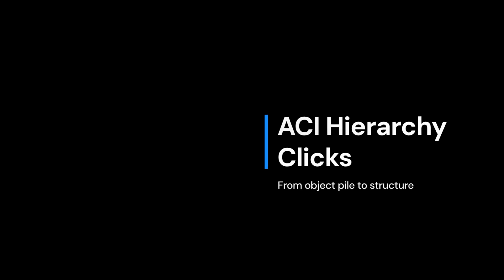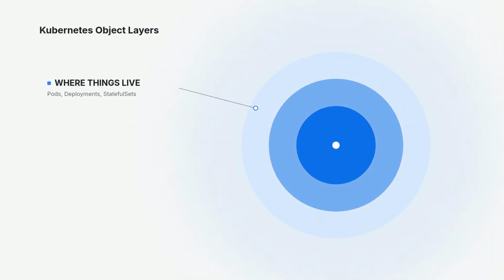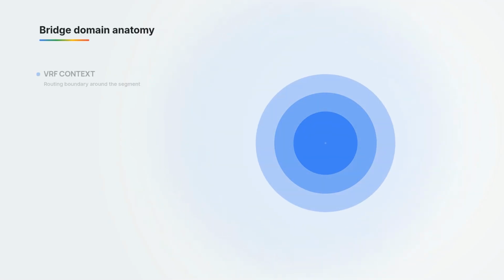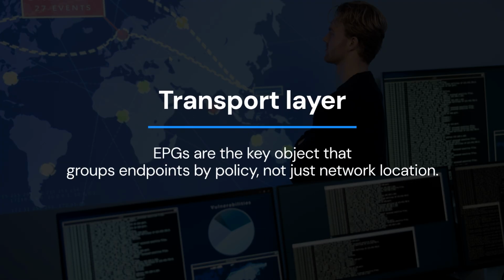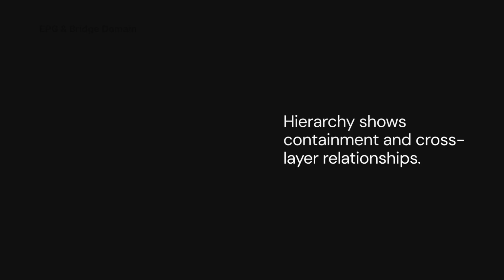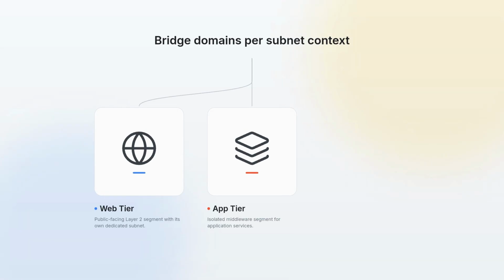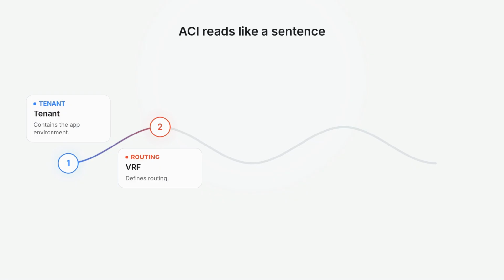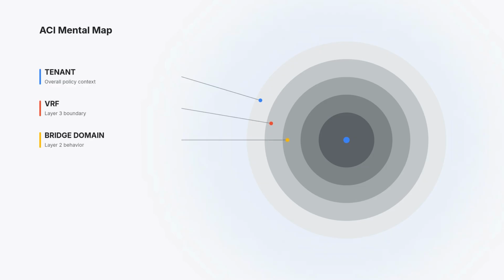Cisco ACI Policy Model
Understand the Cisco ACI policy model, including tenants, VRFs, bridge domains, application profiles, and EPGs, and see how they fit together in real ACI design.